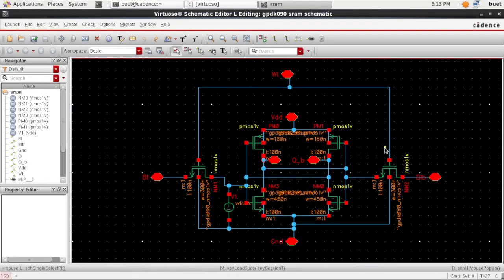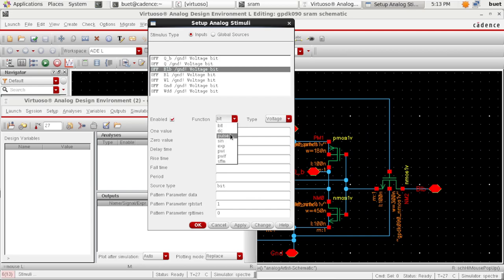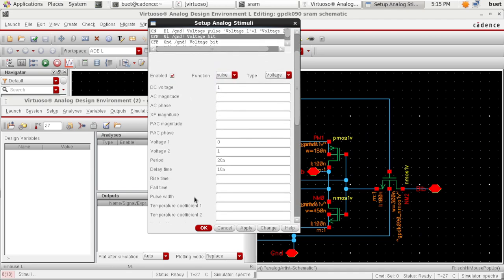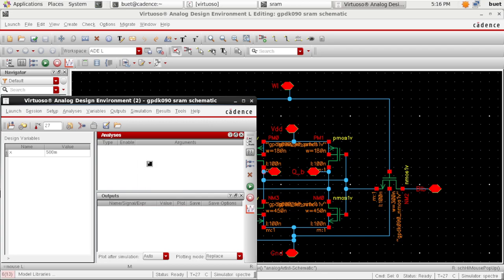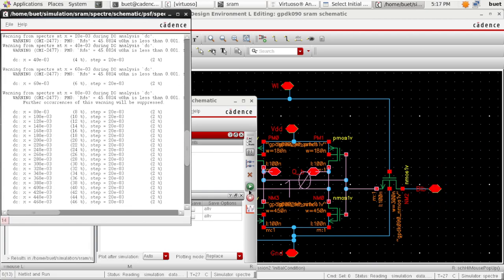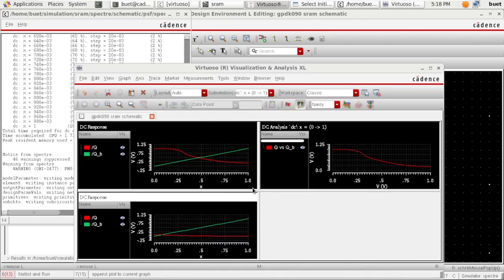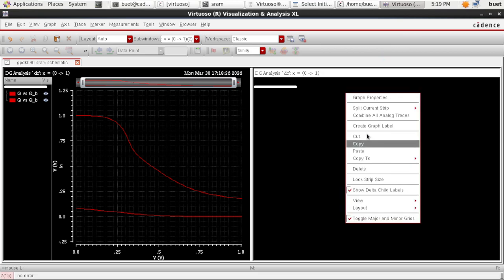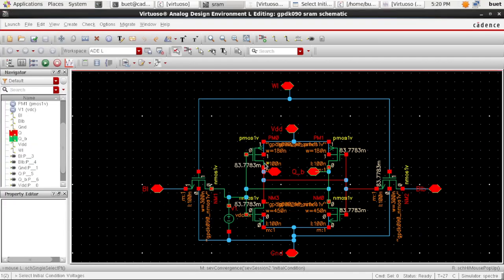Why 90% of SRAM Fails: Write SNM & Stability Explained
Write failure is a critical bottleneck in advanced memory design. In this VLSI tutorial by Engineering Phantom, we break down the 6T SRAM Write Static Noise Margin (Write SNM) and explain the delicate trade-off between writability and stability. If you are struggling with SRAM simulation or preparing for semiconductor interviews, this video explains exactly how transistor W/L sizing impacts your memory cell performance.
🚀 Accelerate Your VLSI Journey:
📞 Book a 1-on-1 Mentorship/Project Session with me: [Insert Link]
📁 Download my Cadence Testbench Files & Interview Guides: [Insert Link]
🔍 What You’ll Learn:
• 6T SRAM cell behavior during the Write Operation
• What is Write Static Noise Margin (Write SNM)
• Difference between Read SNM, Hold SNM, and Write SNM
• Understanding the writability vs stability trade-off
• Impact of transistor sizing (W/L ratio) on write margin
• Key concepts for VLSI interviews and SRAM design projects
🧠 Why Write SNM is Important:
Write SNM determines how easily new data can be written into an SRAM cell. A proper balance between read stability and writability is critical in low-power and high-performance CMOS memory design.
⏱️ Timestamps:
0:00 Introduction
1:10 6T SRAM Write Operation
3:30 Understanding Write Stability
6:00 Write SNM Concept
9:00 Analysis & Design Insights
12:00 Summary
📢 About Engineering Phantom:
Learn VLSI Design, Cadence Virtuoso, SRAM Simulation, CMOS Circuits, and Semiconductor Engineering through practical tutorials.